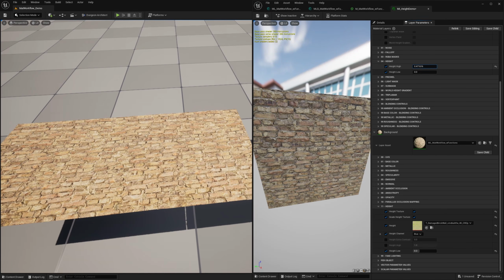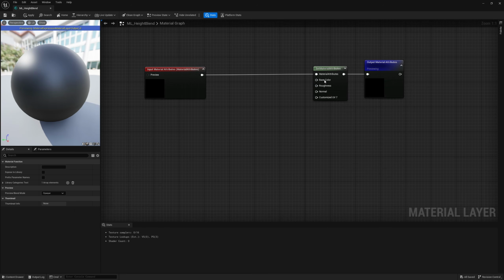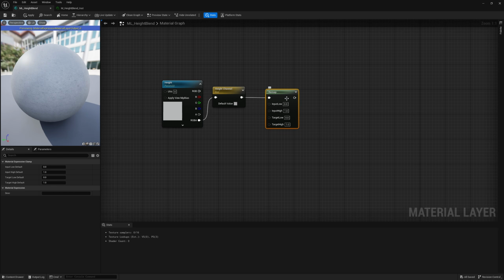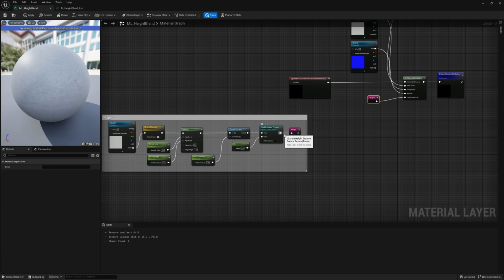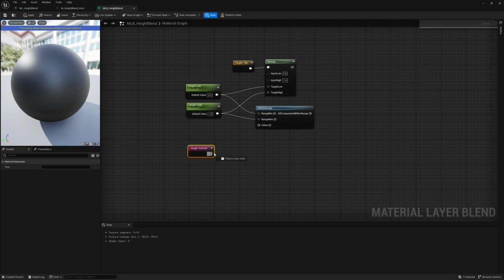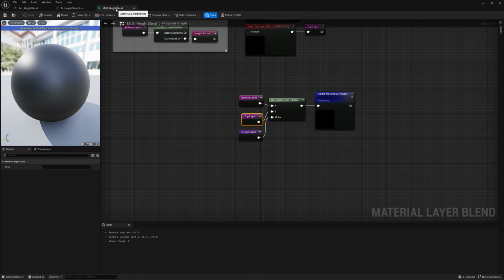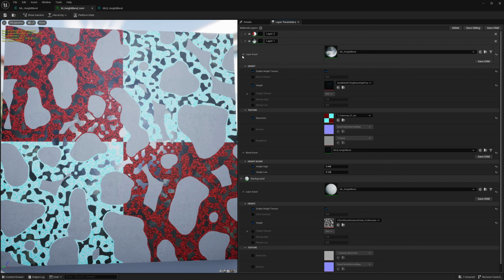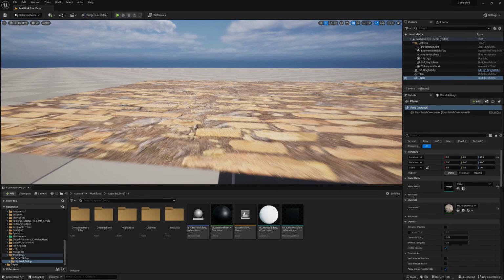Layered Height Texture Blend Tutorial | Unreal Engine 5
This is a UE5 tutorial showing how the height blend functionality of my layered material system is built.